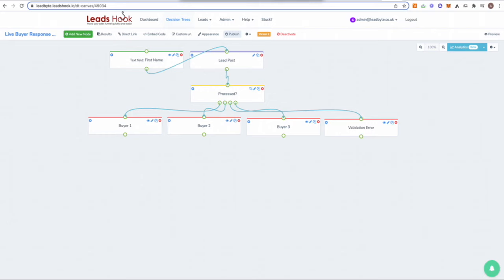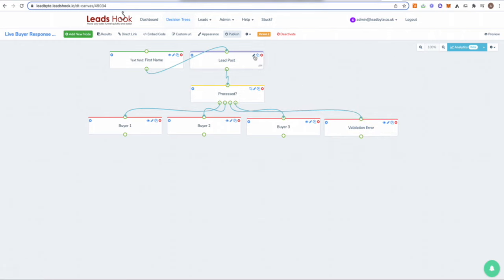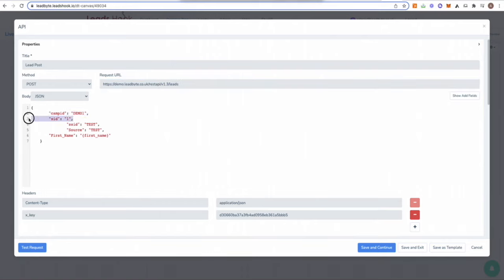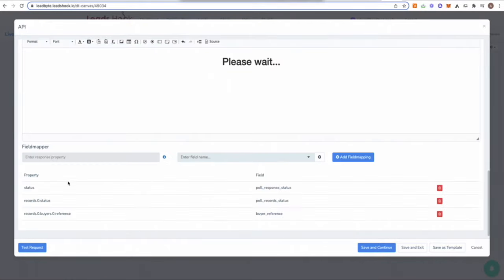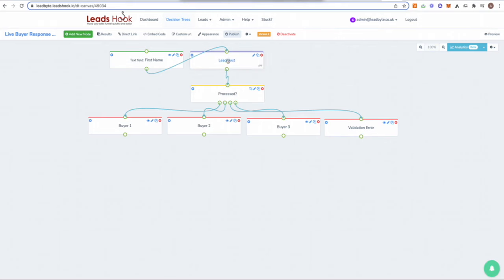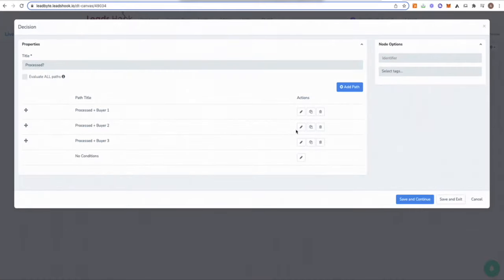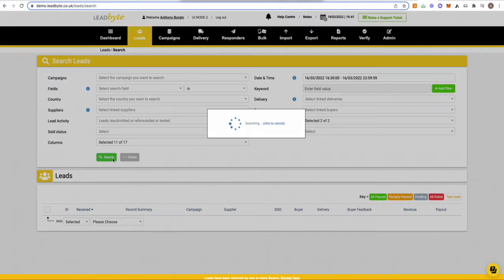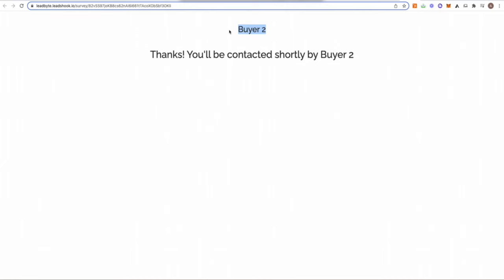LeadsHook - Redirect Based on Lead Outcome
This covers the concept of submitting a lead to LeadByte from LeadsHook, storing responses from LeadByte into LeadsHook custom fields and then using a decision node to go to the next step i.e. results node.